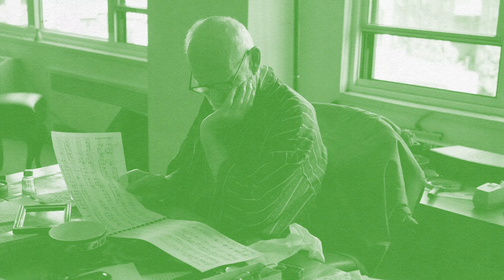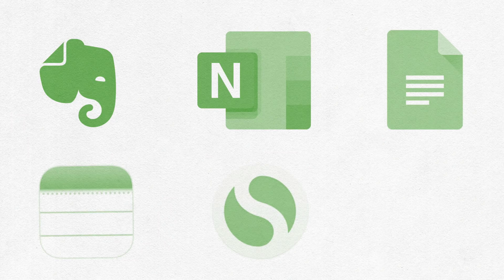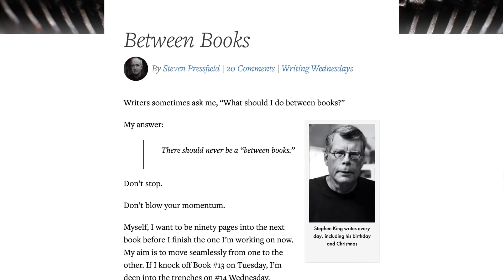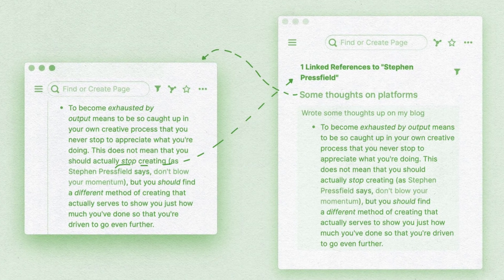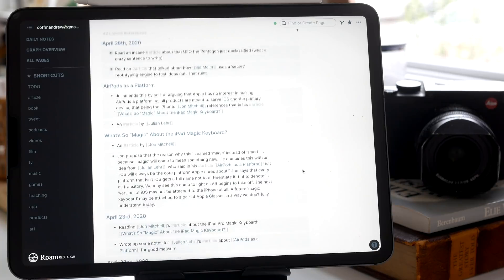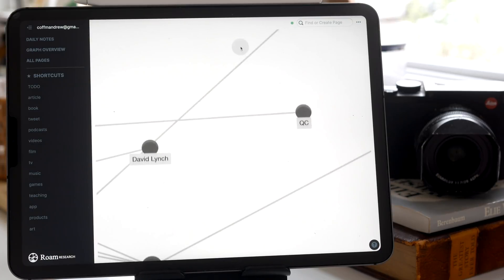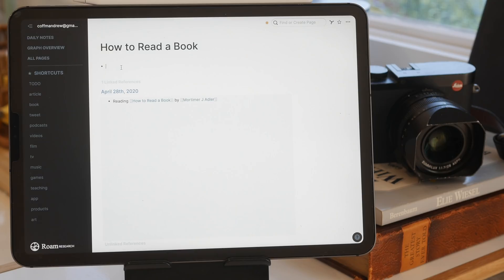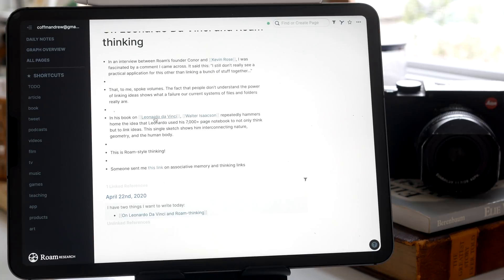Transform Your Creative Process with Roam Research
There’s a new tool that I’ve been using that I feel has single-handedly transformed my creative process from a scattered mess into something intensely productive: It’s called Roam Research, and I think you might find it 'just works' for you too.

I'm interested in the connections between creativity, technology, and true meaning ✌️

Want to talk? Hit me up over on Twitter!